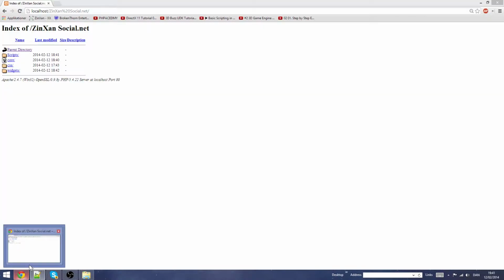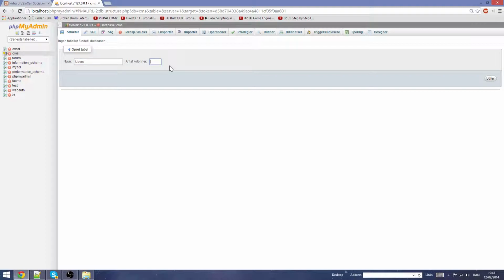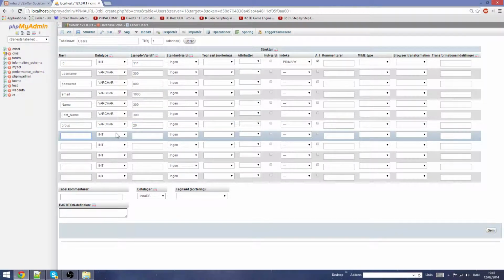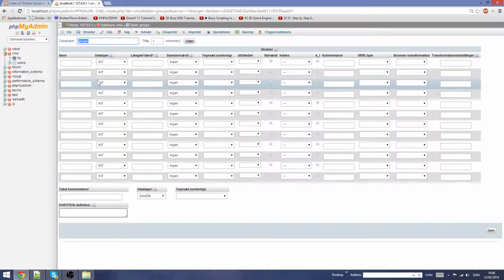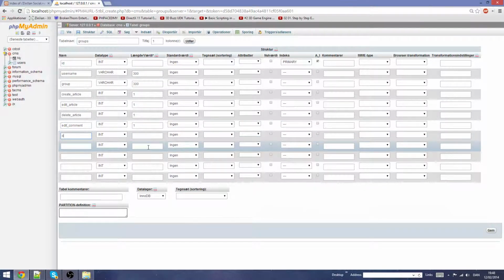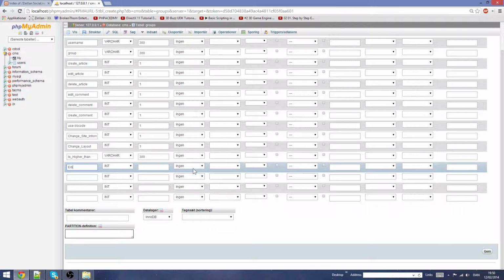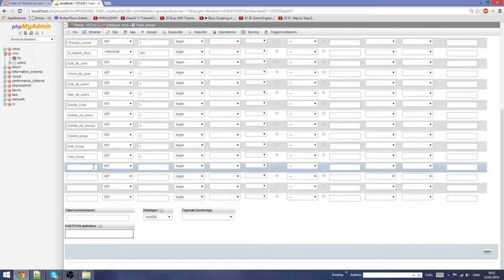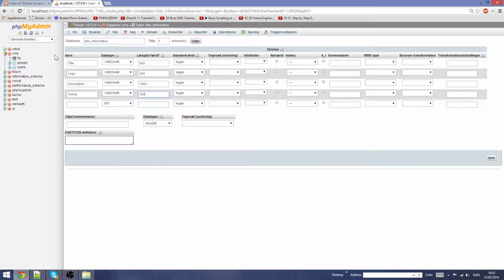How to make a CMS #2 Setting tables up on the database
In this tutorial we gonna  create over tables in the database.